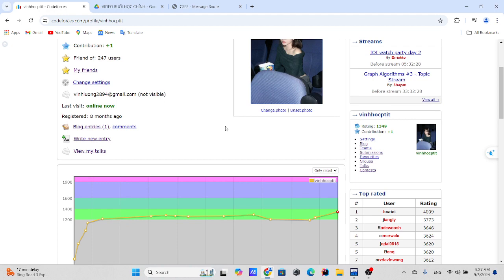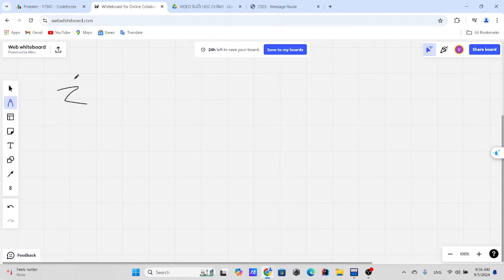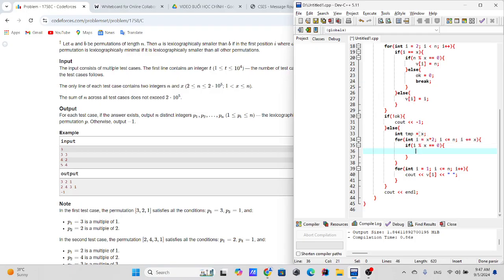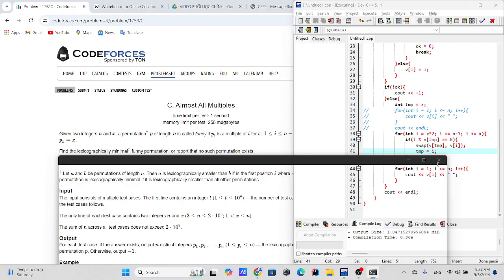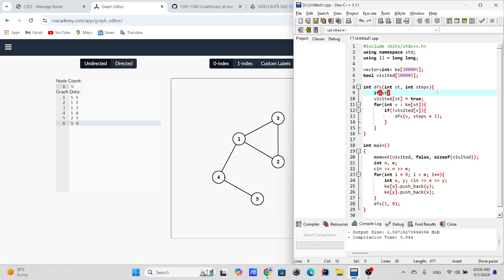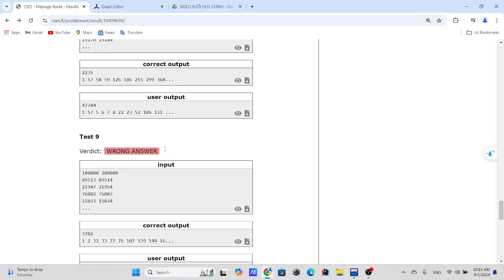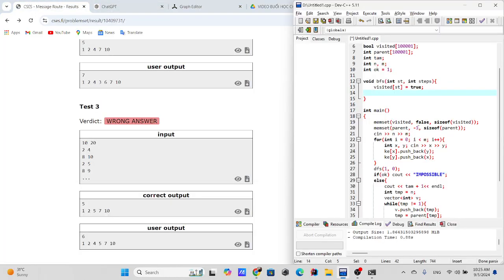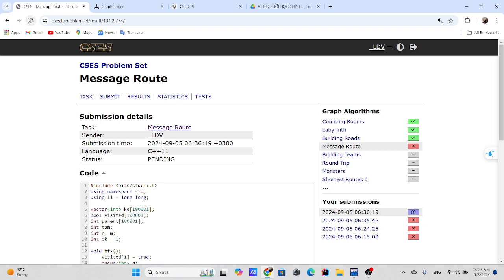Day 160 Of Doing Codeforces Everyday Until I Reach Expert